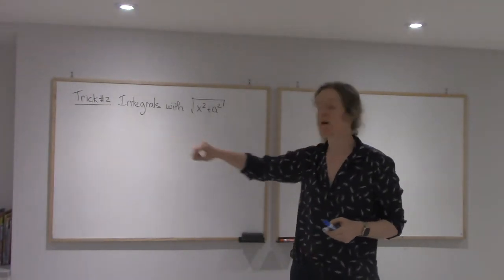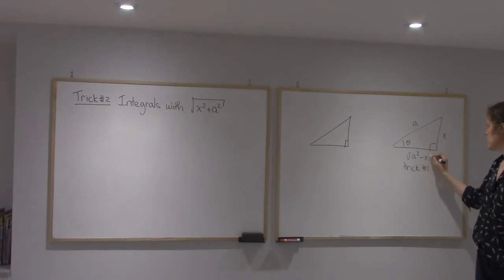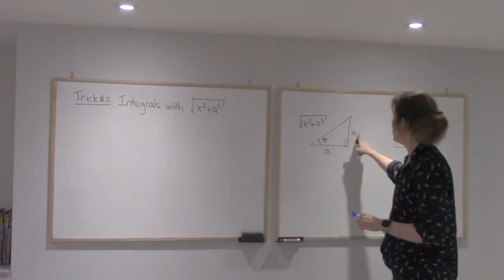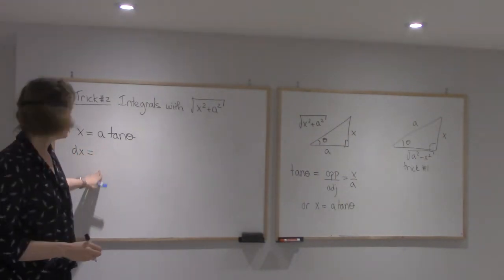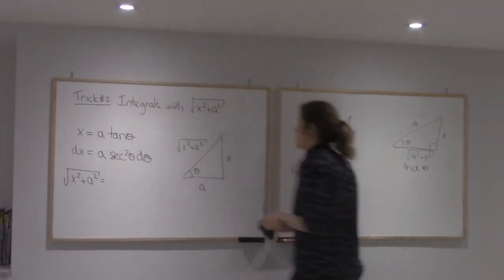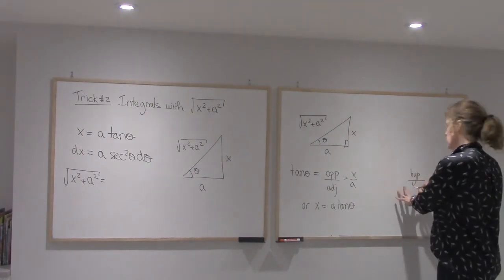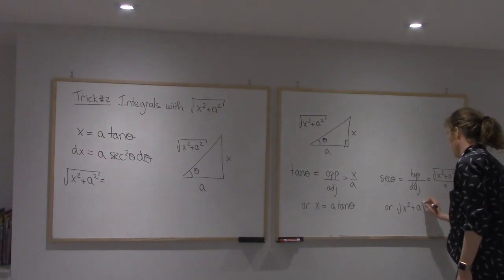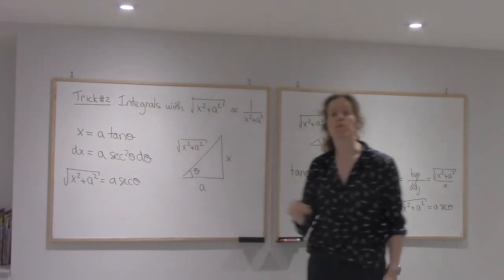11.4 Integrals with sqrt(a^2+x^2)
Video 4 of 5 on trigonometric substitution.

Trick #2.